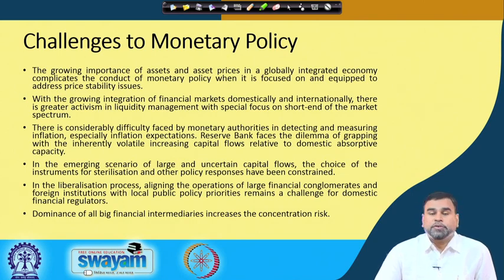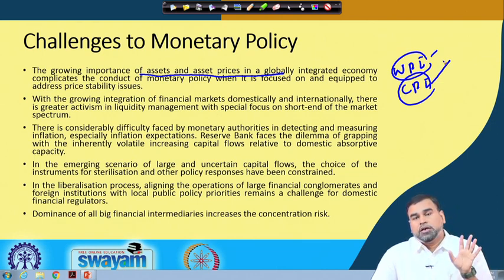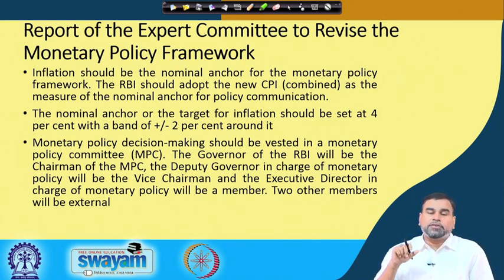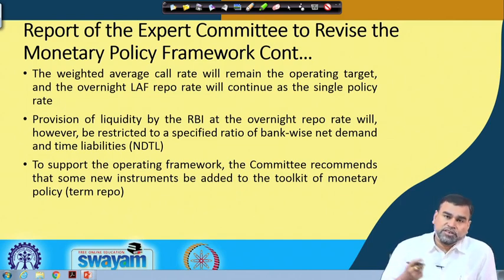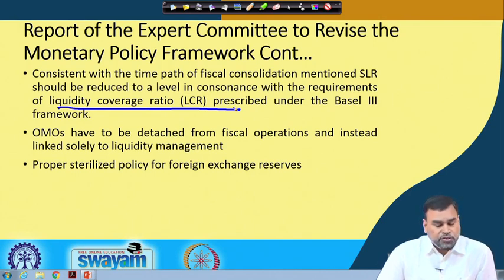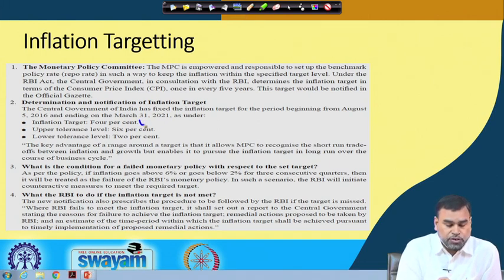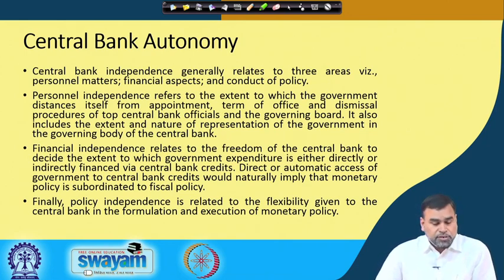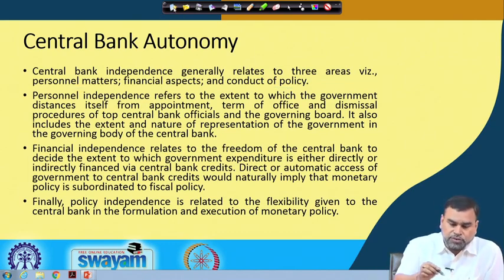Lecture 19: Challenges and reforms in monetary policy and central bank autonomy